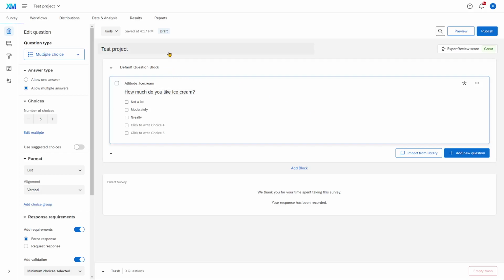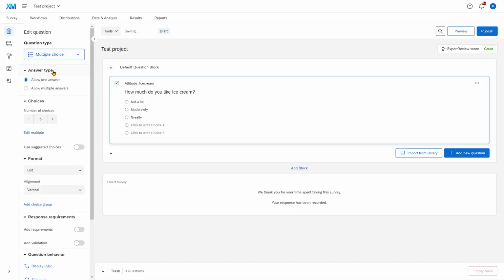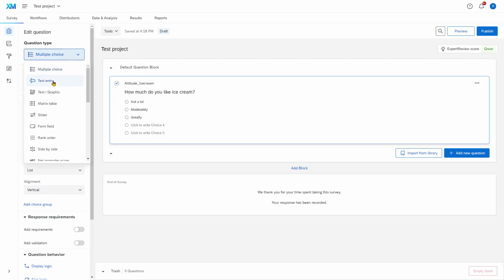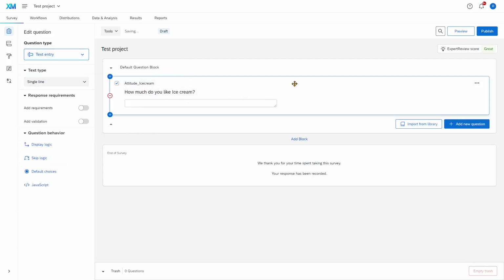Qualtrics tutorial 3.5.4 Text entry questions and validation